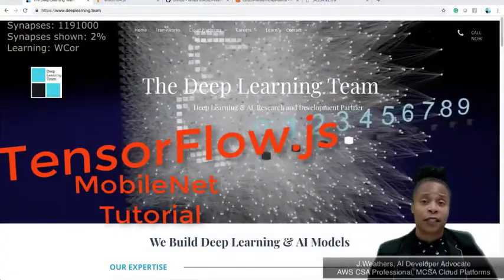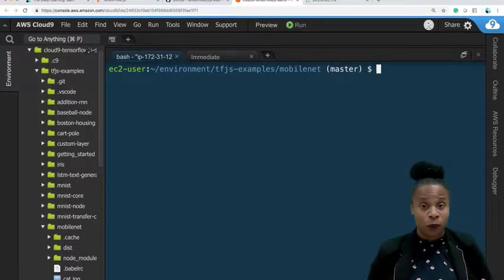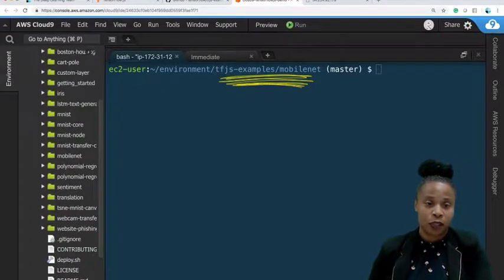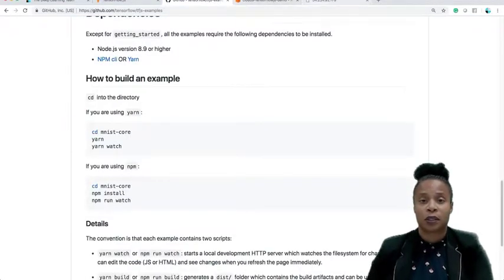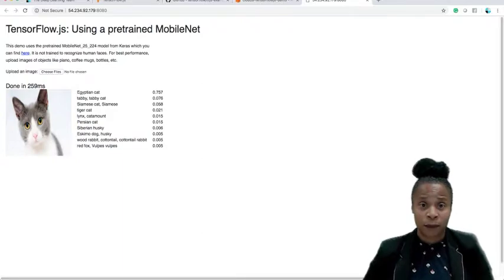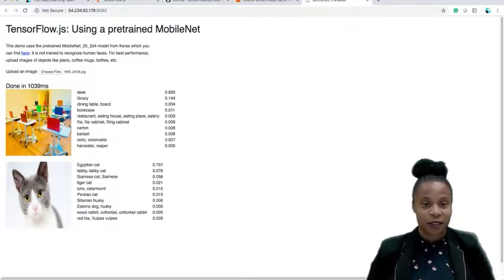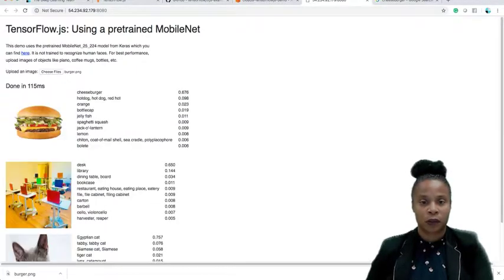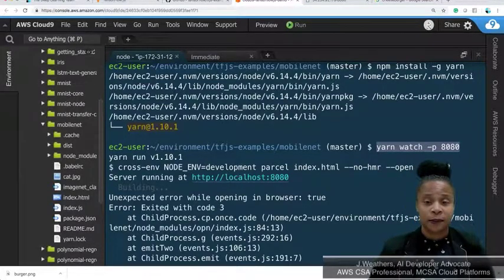How to install TensorFlow.js - MobileNet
How to install and Deploy TensorFlow.js on an AWS ec2 instance for production. We will use AWS Cloud9 development environment to install and run Tensorflow.js - Training First Steps: Fitting a Curve to Synthetic Data and look at TFJS documentation for tutorials and guides.